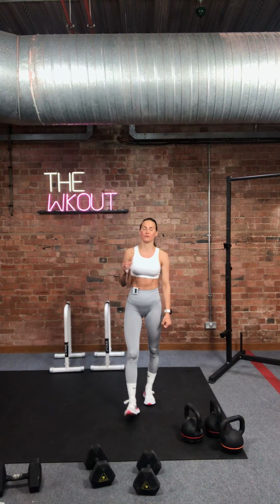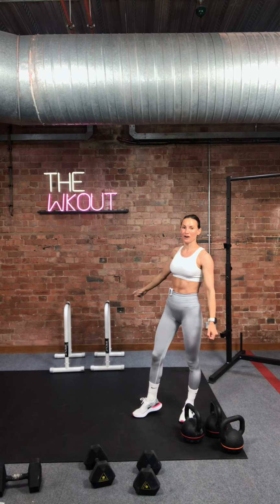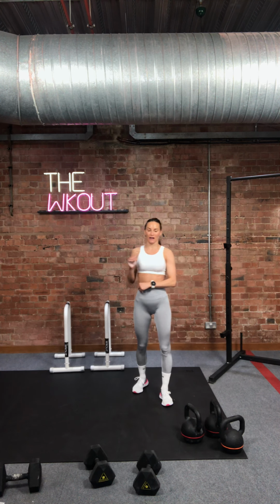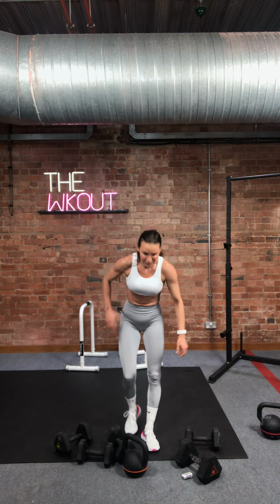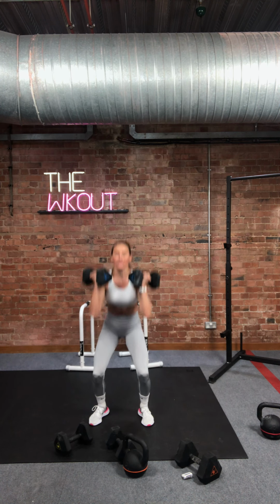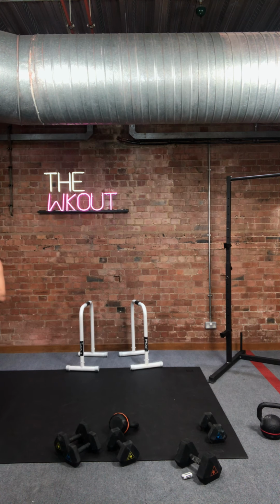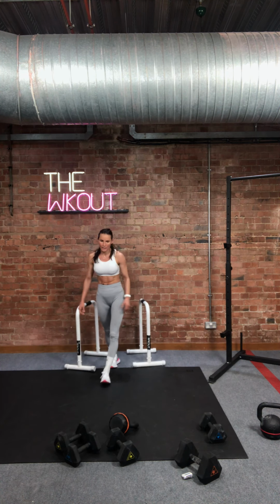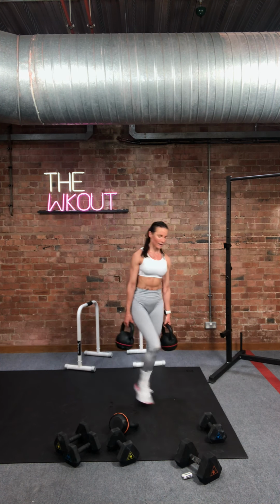THEWKOUT - ChallengeHIIT - Day #3 - Full Body 15 Min Time Cap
to join

Equipment Used -

2 x 20kg Weights

2 x 10kg Weights

Rack - Optional

Bars - Optional

1 x 16kg Weight

1 x 15kg Weight

The WKOUT :

Workout Starts 1.20 Minutes In

15 Minute Time Cap

10 x Squats

10 x Snatch

3 x Push Up x 2 & Pull Up X 1  ( Or 5 x Push Ups )

10 x Clean & Press

10 x Squat & Press

10 x Overhead Swings

10 x Tricep Dips

30 Day Challenge - Shorter Workouts To Transform Your Body in 30 Days Using Strength & Cardio. Either Stand Alone Workouts Or Add These To Your Daily Workouts To Push Yourself.

Intermediate - Lower Your Weight & Concentrate On Form & Just Getting Through.

Tip: Use the search facility or the filters to find your favourite type of workout. For example: HIIT The Wall